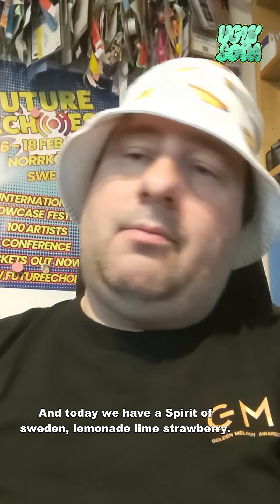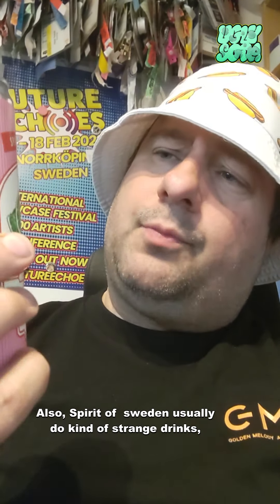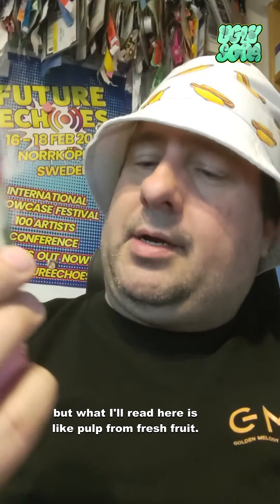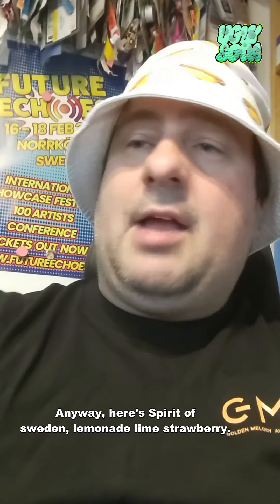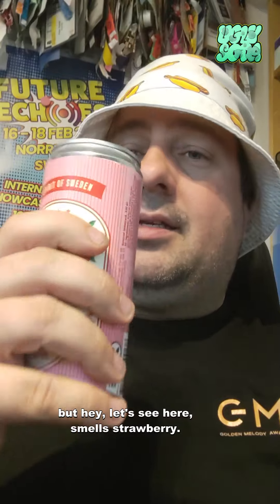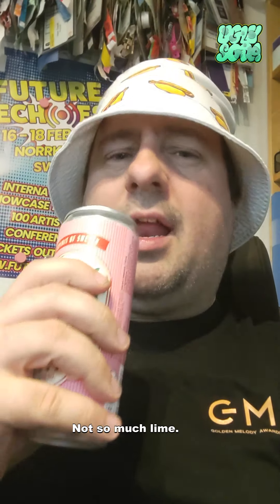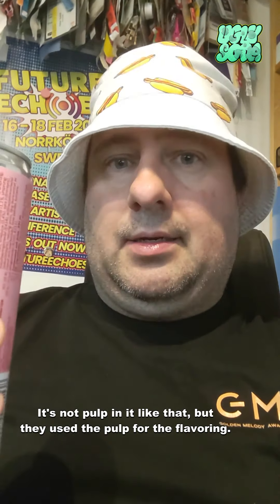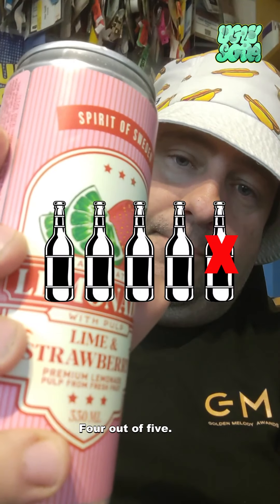Ugly Soda - Spirit of Sweden Strawberry Lime